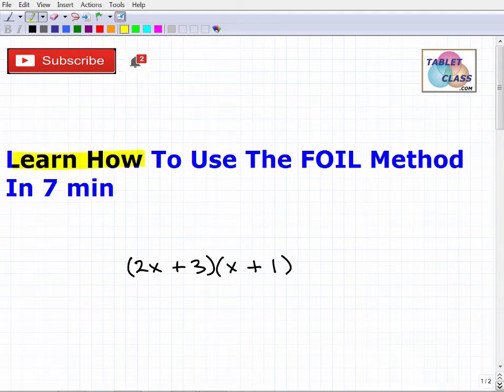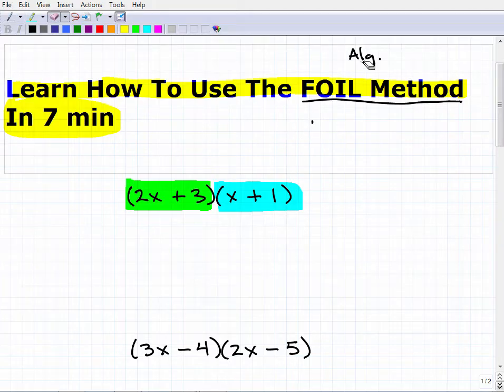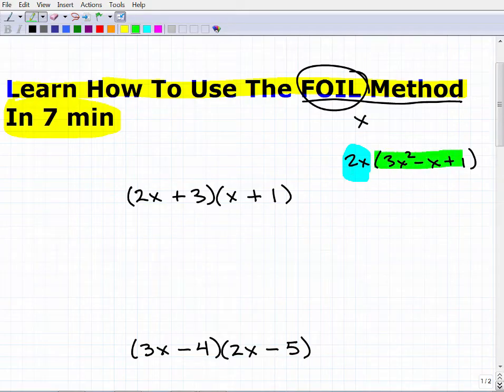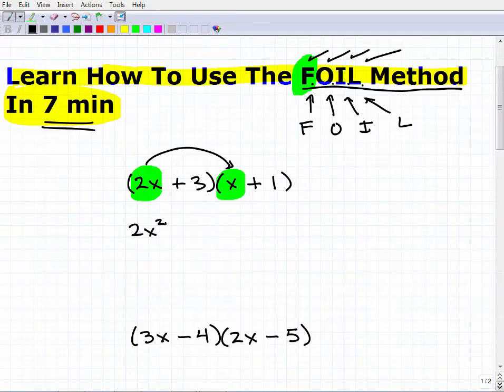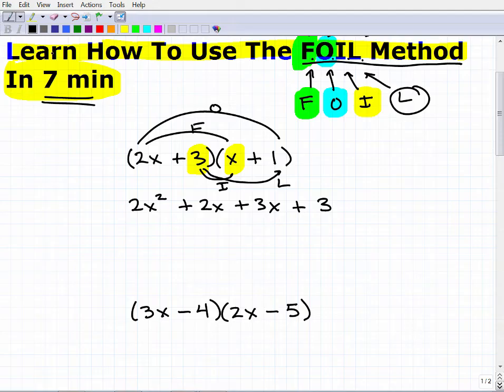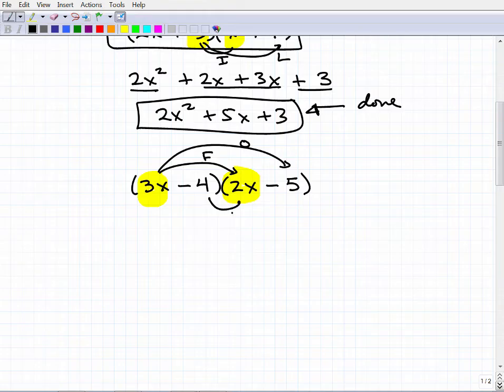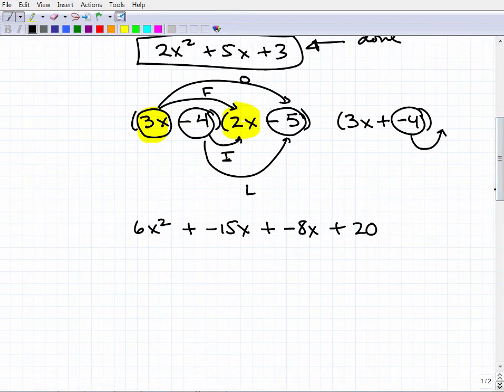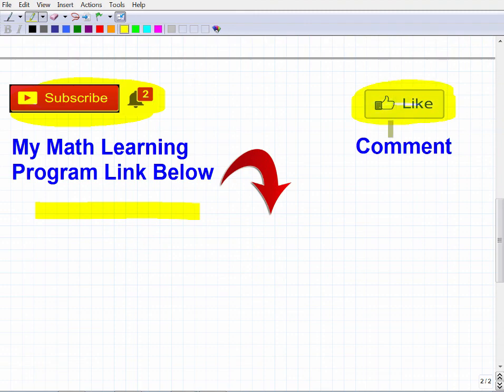Learn FOIL In 7 Min (Fast Review On How To Multiply Binomials)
Learn how to multiply binomials using the FOIL method.  The FOIL method stands for first, outer, inner and last – these are the steps you take to multiply binomials in algebra.  The video will explain a few examples so you can understand the FOIL method.